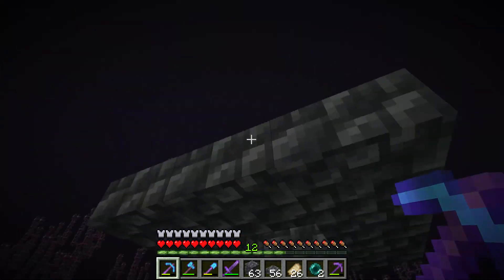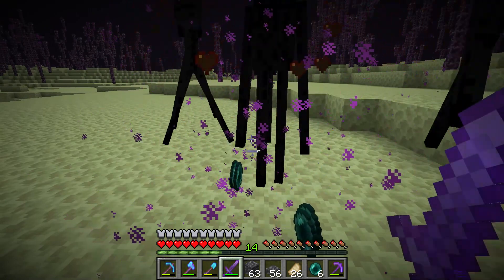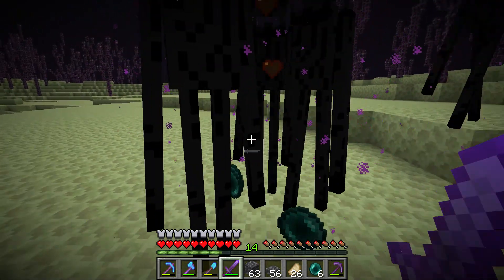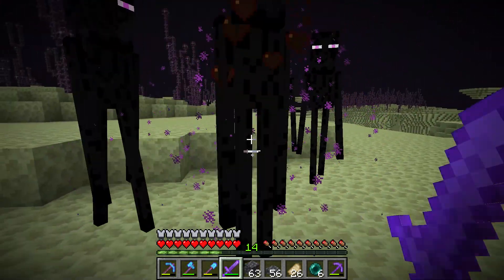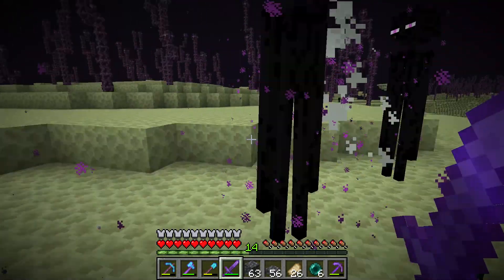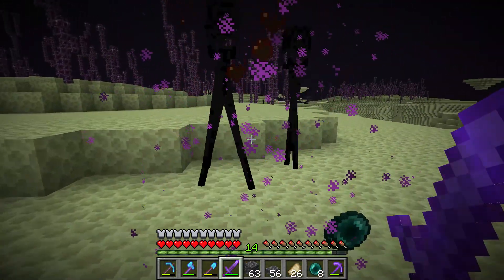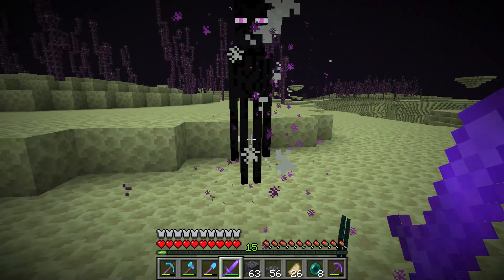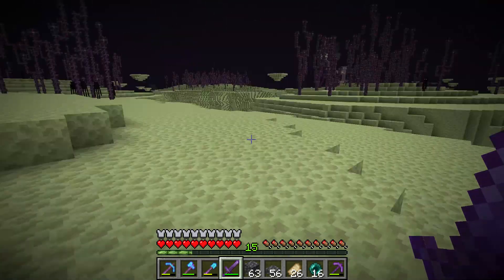Farming Ender Pearls easily by making use of their height disadvantage - Minecraft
SUPER ENDER PEARL FARMING GUIDE